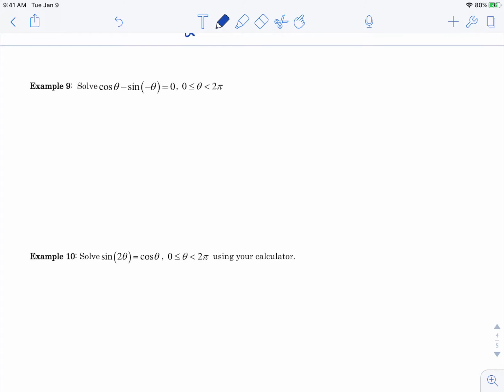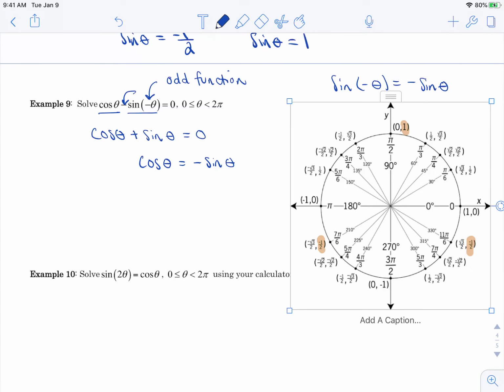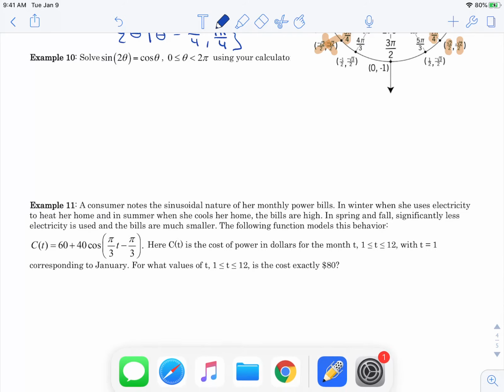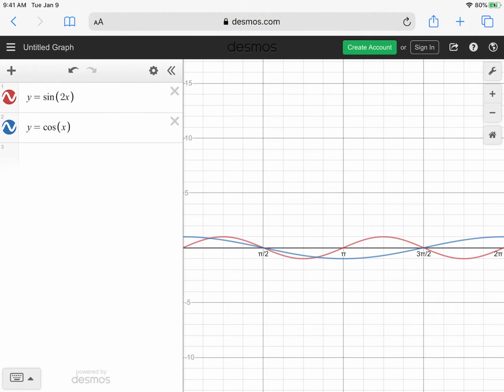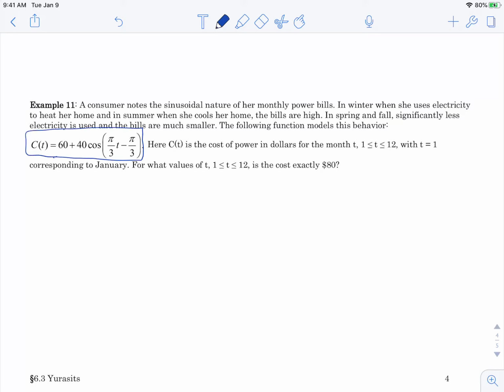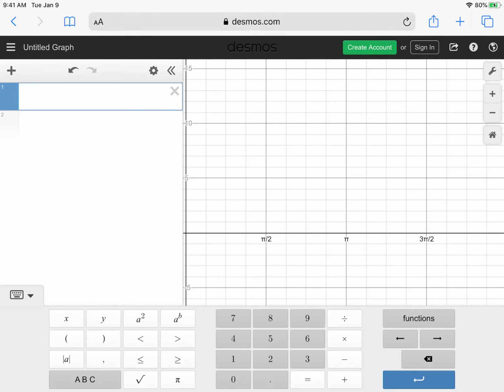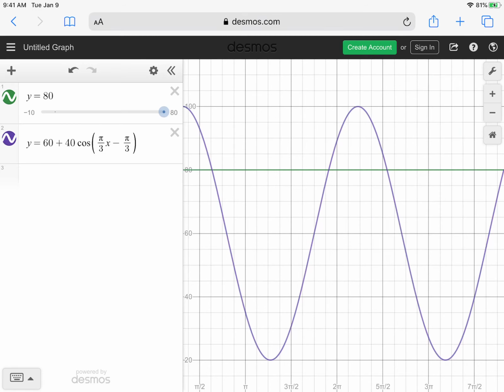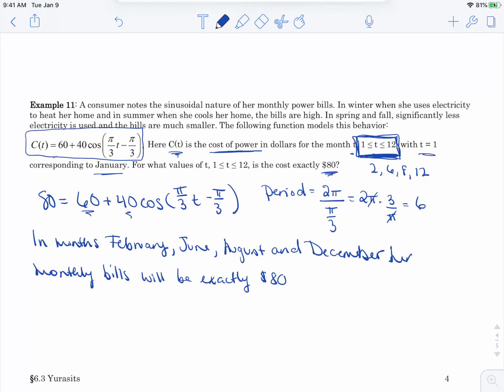Solving with Desmos (Example 9 - 11)